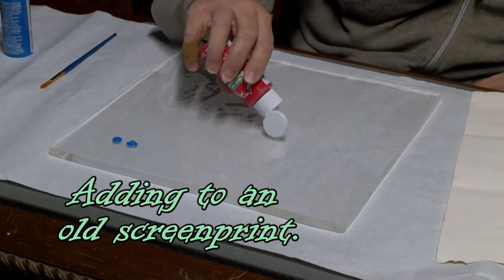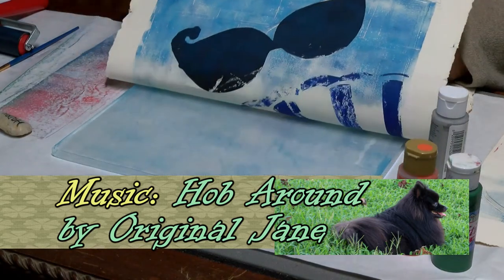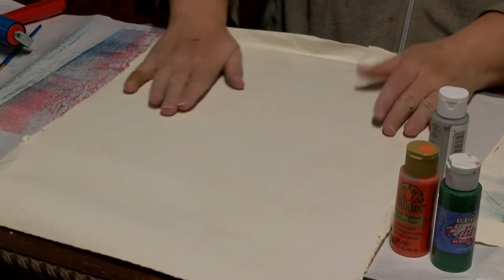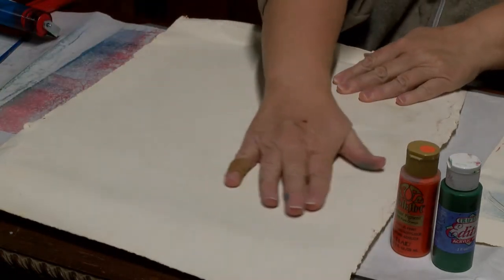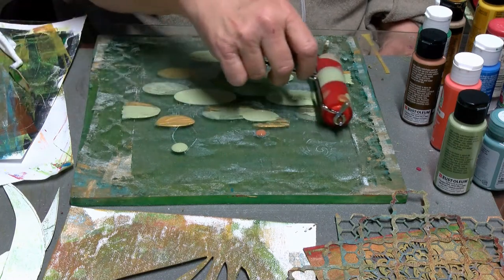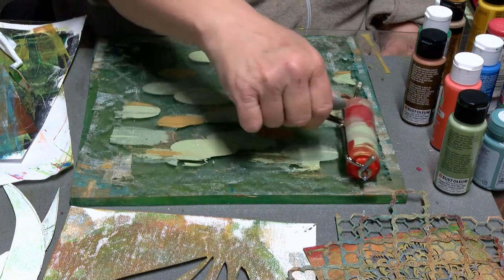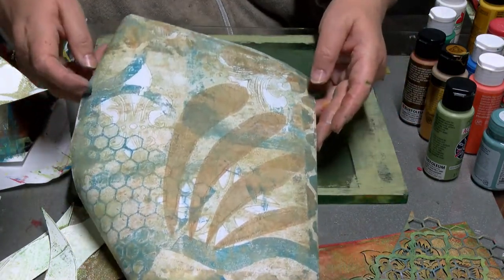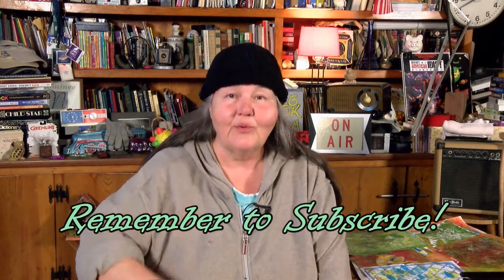My First Gel Plate Prints | Original Songs | Original Jane at Home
On this Original Jane video I show a few of the gel prints I have made as a novice gel plate printer. With this hobby I am following up on printing types I studied in college. I really enjoyed doing prints, that doesn't mean I'm good at it necessarily but I am having fun. Having fun is what I am interested in.
I'm also featuring two of my original songs in this video. I hope you watch, listen and enjoy.